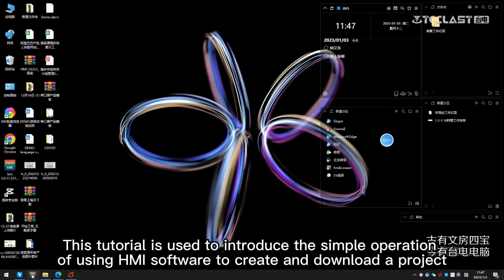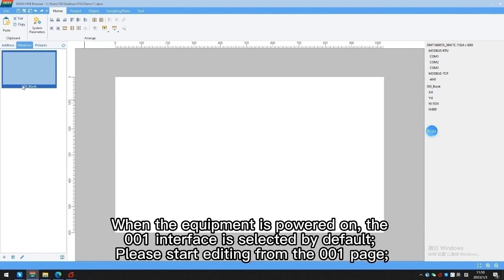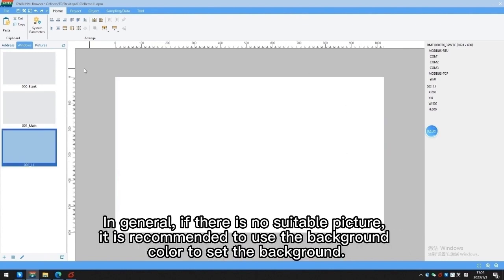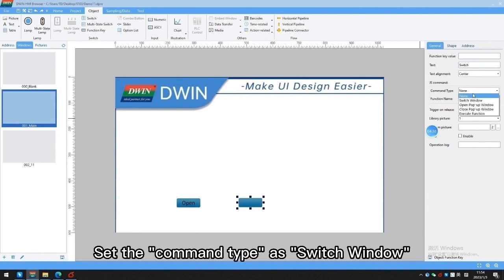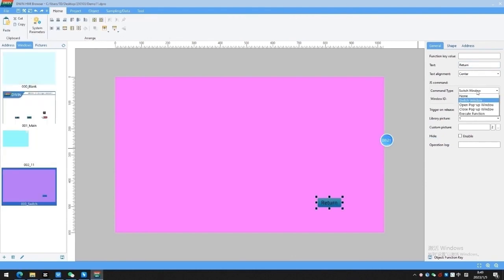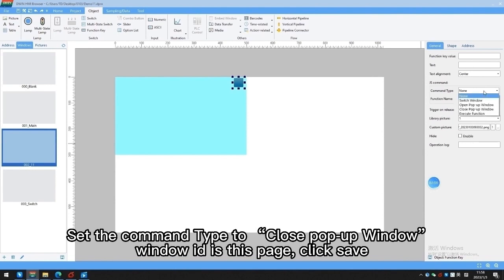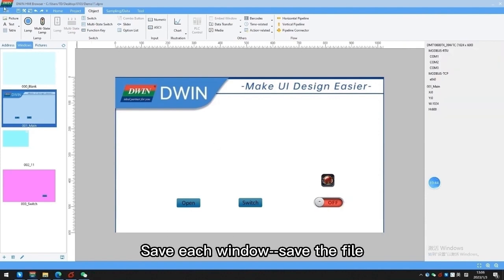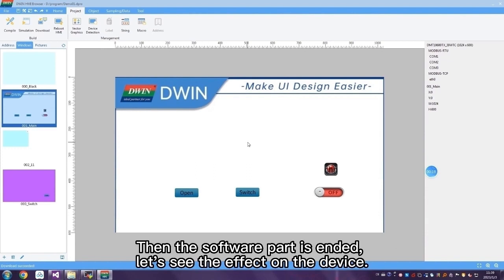How to Develop DWIN HMI/Create a Project#1